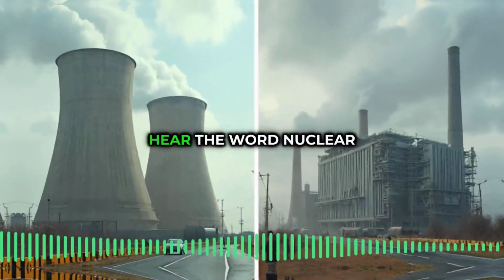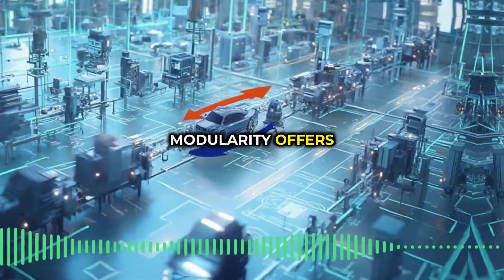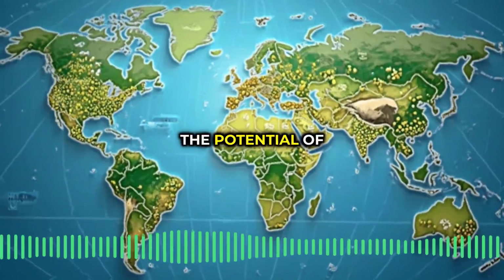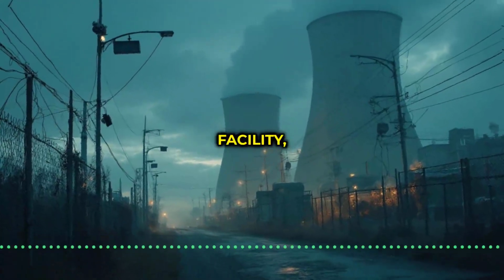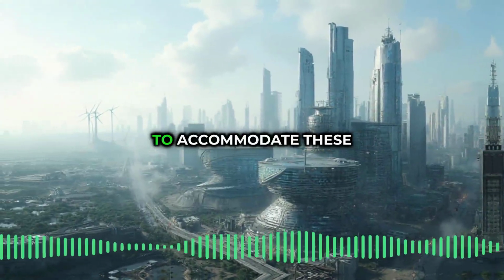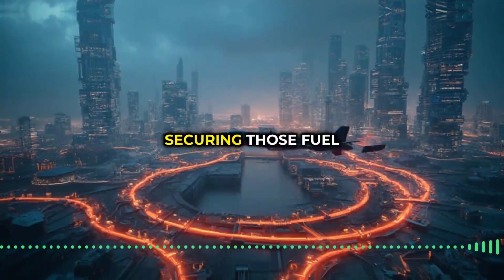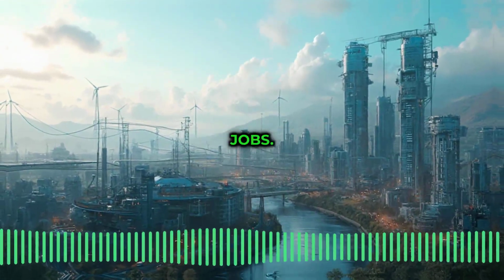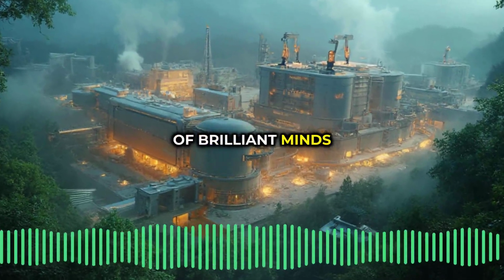Small Modular Reactors: How Centrus and NuScale Are Changing the Game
Small Modular Reactors (SMRs) are transforming the energy landscape, offering innovative, scalable, and clean power solutions. In this video, we delve into the groundbreaking work of Centrus Energy and NuScale Power, two industry leaders driving the adoption of SMR technology.

Centrus Energy is at the forefront of nuclear fuel production, including HALEU (High-Assay Low-Enriched Uranium), a next-generation fuel critical for advanced reactors. NuScale Power is pioneering SMR design with the first NRC-certified reactor module, which combines modular construction, enhanced safety features, and scalability.

Whether you're an investor exploring opportunities in clean energy or someone passionate about innovative technologies, this video provides a comprehensive look at how these companies are shaping the future of energy.

What Are Small Modular Reactors (SMRs)?
SMRs are advanced nuclear reactors with a power capacity of up to 300 MWe per unit. Unlike traditional reactors, they are designed with modular technology, allowing for factory fabrication, faster construction, and reduced costs. SMRs are uniquely suited to:

- Locations with limited grid capacity or infrastructure
- Replacing aging fossil fuel plants with carbon-free energy
- Providing consistent baseload power to complement renewables

Why Centrus Energy and NuScale Power Are Leading the Way

Centrus Energy:
- First U.S.-owned company to produce HALEU, a critical fuel for SMRs and advanced reactors, starting in late 2023.
- Collaborating with developers like TerraPower and Oklo to support next-generation nuclear technologies.
- Scaling its uranium enrichment capabilities to meet national and global energy demands.

NuScale Power:
- Developer of the first NRC-certified SMR design, capable of generating 77 MWe per module with scalable plants of up to 12 modules.
- Features passive safety systems that require no external power for cooling.
- Partnering with utilities, governments, and data center operators to deploy SMR solutions globally.

Advantages of SMRs
- Modular Construction: Factory-built components ensure quality and reduce costs.
- Siting Flexibility: Ideal for remote locations or areas with limited infrastructure.
- Enhanced Safety: Passive safety systems lower accident risks.
- Energy Scalability: Add capacity as demand grows, making them cost-effective over time.

While SMRs offer tremendous potential, hurdles such as regulatory delays, high upfront costs, and public perception of nuclear energy remain. However, their ability to:

- Decarbonize heavy industries like steel and hydrogen production,
- Provide reliable energy for remote and off-grid communities,
And serve as a vital complement to renewable energy,
positions them as a key player in the clean energy transition.
-For investors, the SMR market presents an exciting opportunity, with projections estimating it will reach $295 billion by 2043. Companies like Centrus Energy and NuScale Power are leading the charge, making them vital players in this emerging sector.

Explore More
Watch this video to learn how Centrus and NuScale are revolutionizing nuclear energy with SMR technology and positioning themselves as innovators in a competitive market.